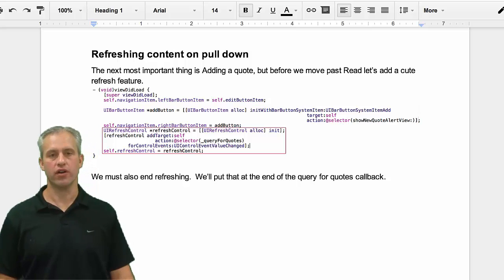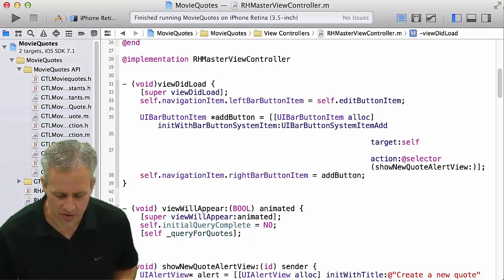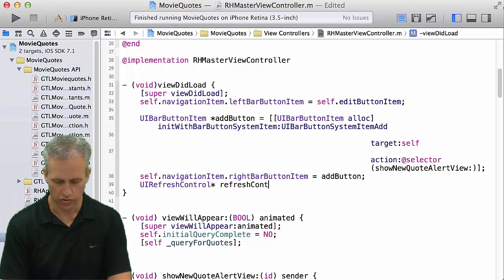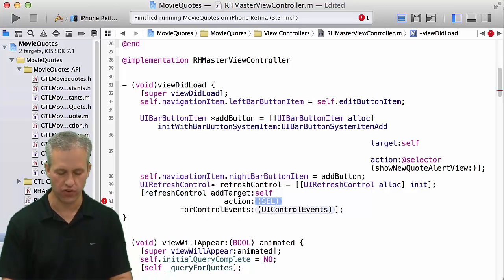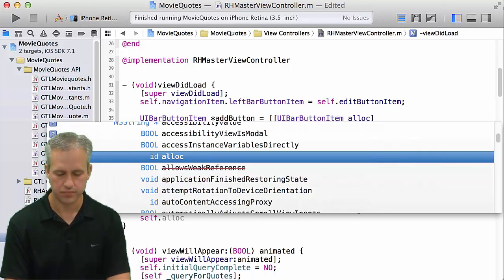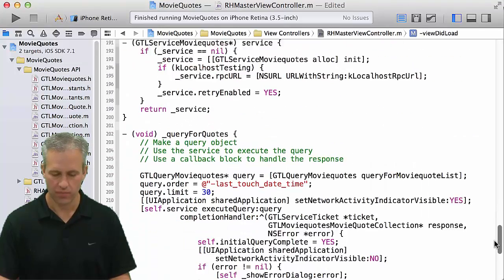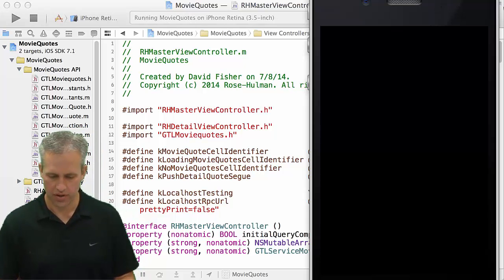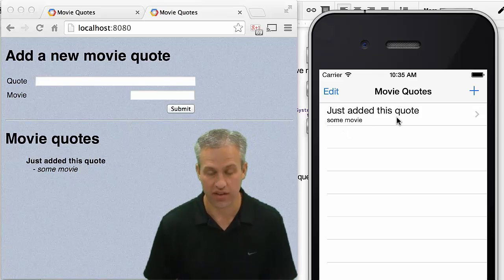ObjC version - Refresh Control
Learning to use a Refresh Control to update our Endpoints data.